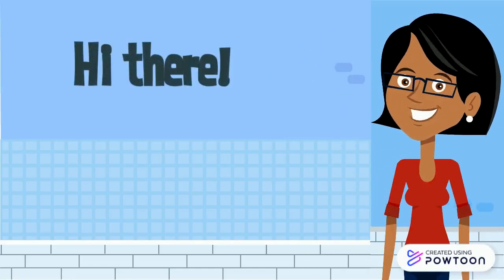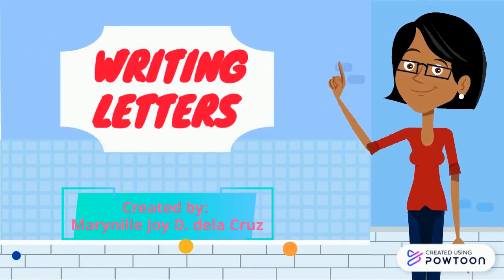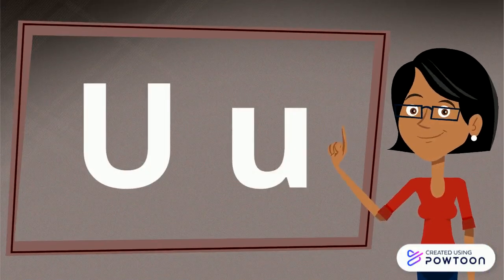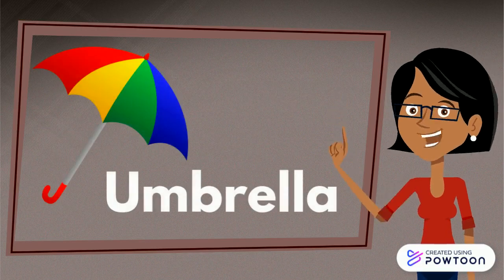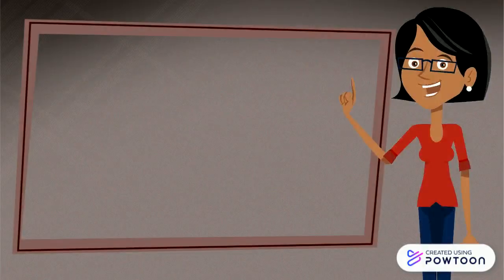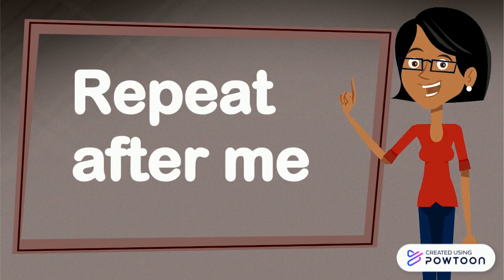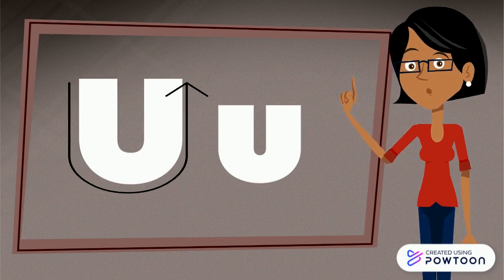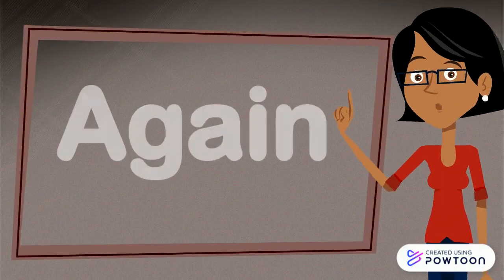Letter Uu (Write and Sound)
Lesson 5: Writing Vowels (Letter Uu)
-- Create animated videos and animated presentations for free.  PowToon is a free tool that allows you to develop cool animated clips and animated presentations for your website, office meeting, sales pitch, nonprofit fundraiser, product launch, video resume, or anything else you could use an animated explainer video. PowToon's animation templates help you create animated presentations and animated explainer videos from scratch.  Anyone can produce awesome animations quickly with PowToon, without the cost or hassle other professional animation services require.